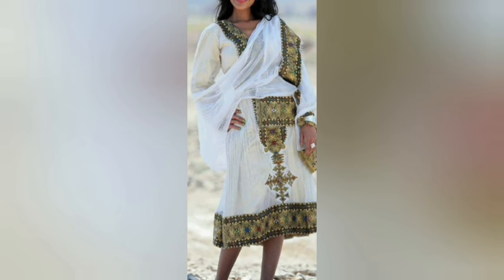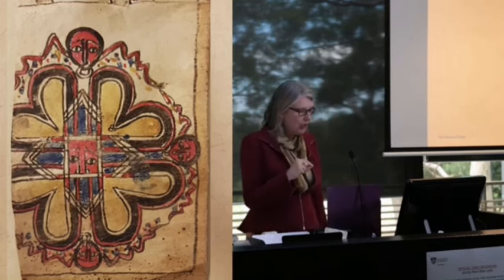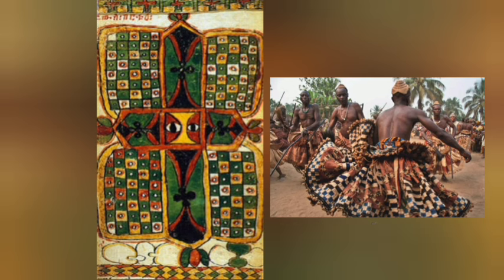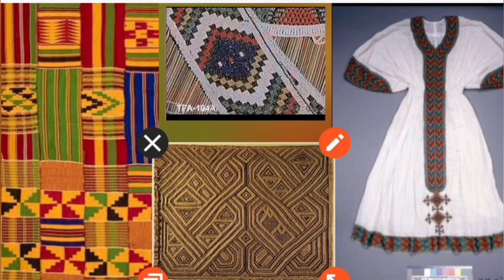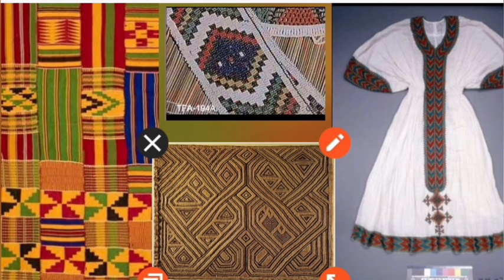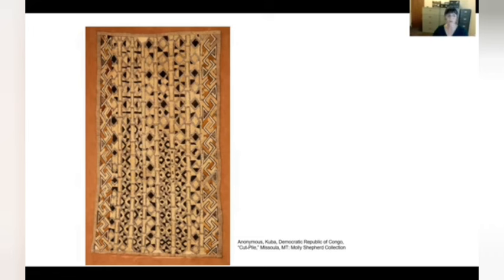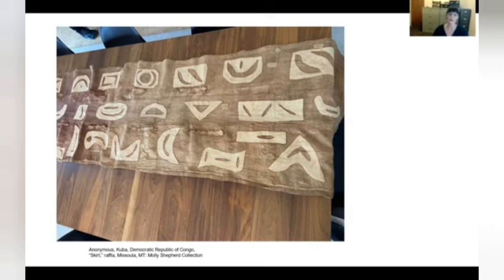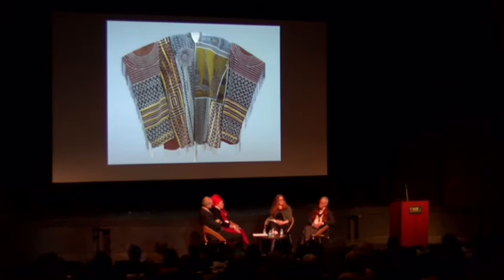african precolonial writing systems